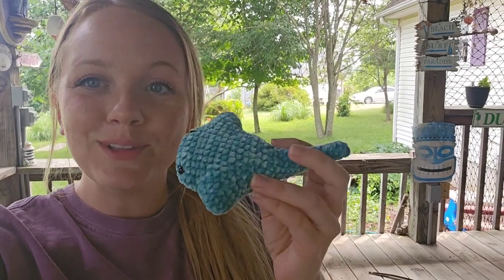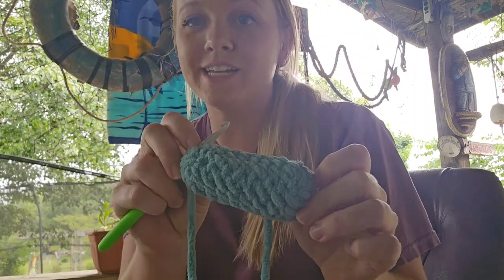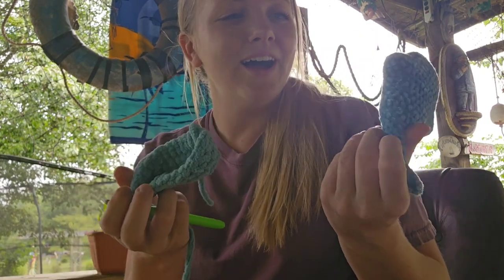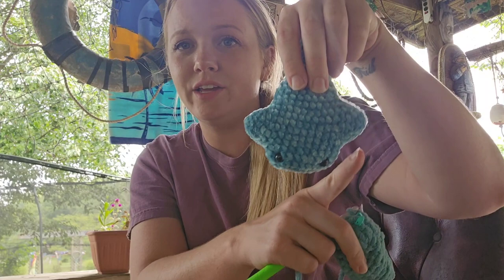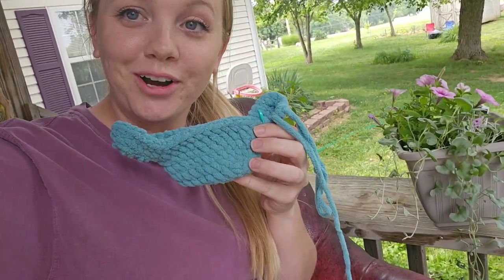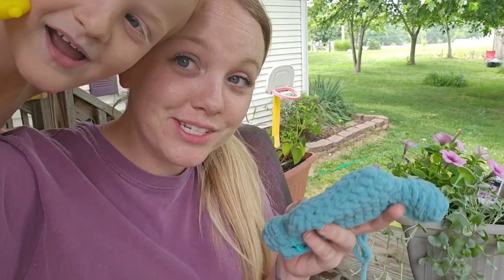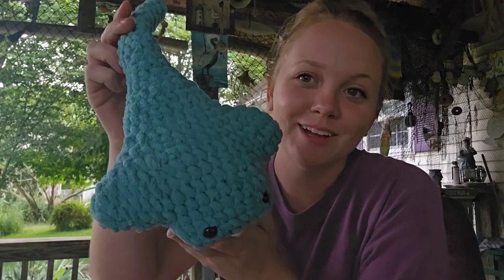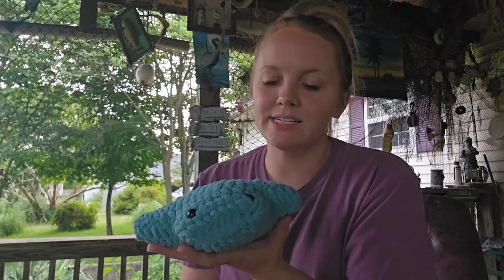Crochet Vlog 🧶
Grab a project and crochet along with me! I hope you enjoy this crochet vlog style video!